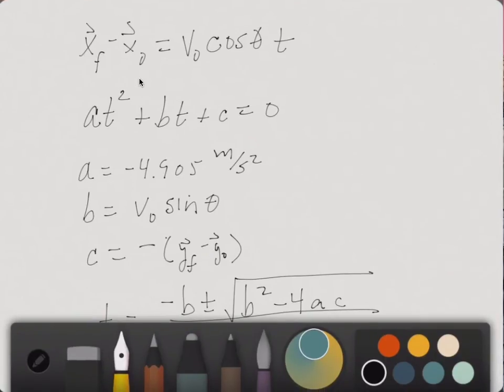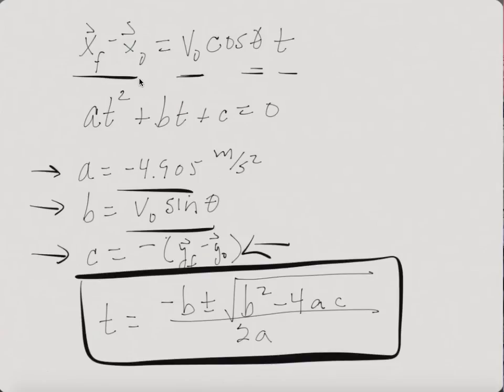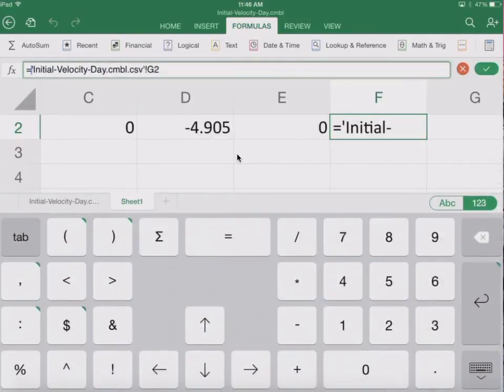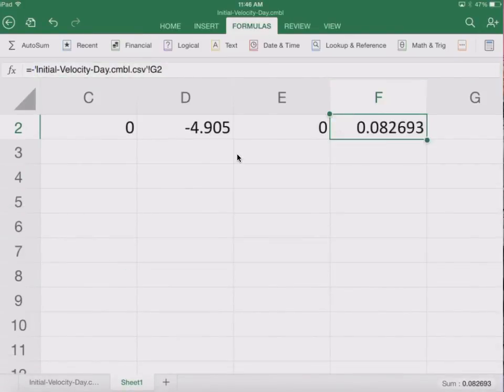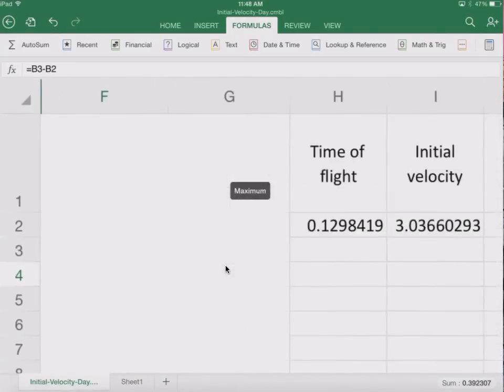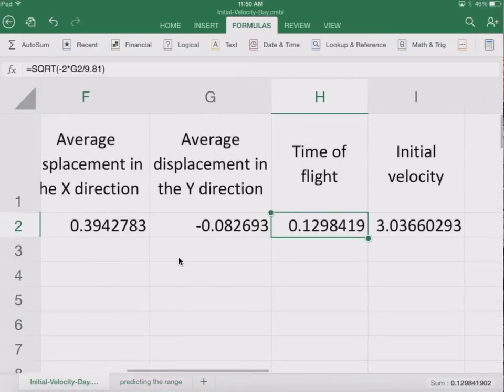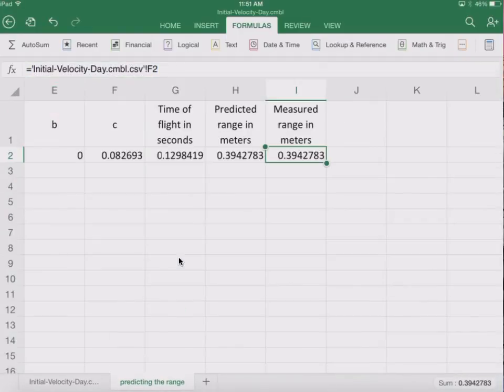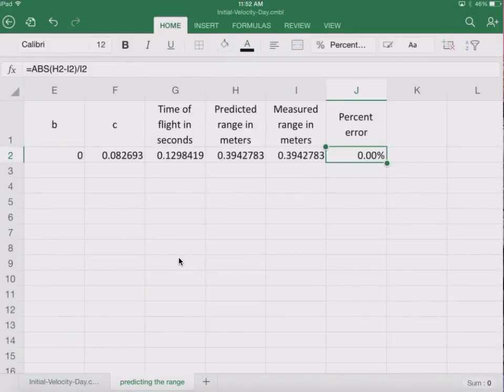Predicting the Range - Part 1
In this video we generalize the x and y displacement equations for varying angle so as to predict the range.